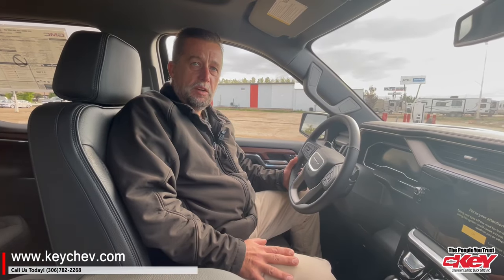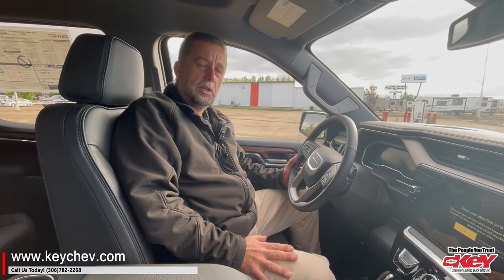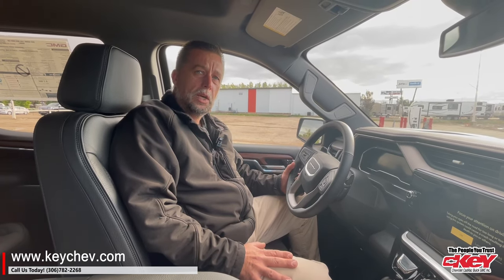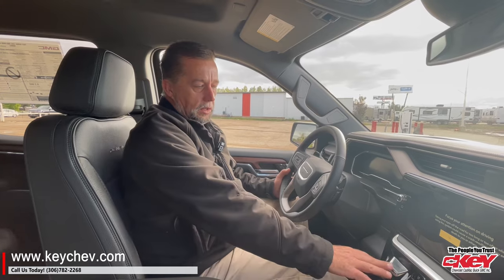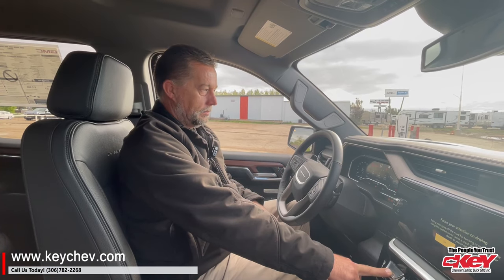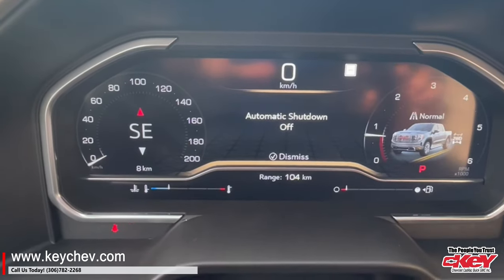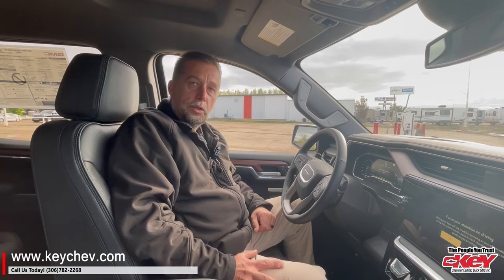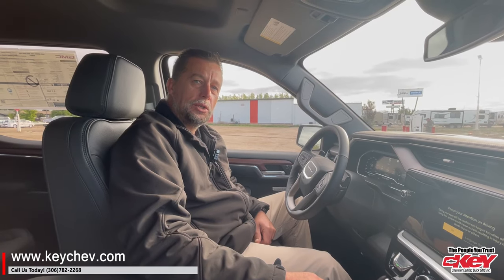HOW to turn the " Automatic Shutdown" off in GM Vehicle ?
this is how you keep your GM vehicle Running without interruption.